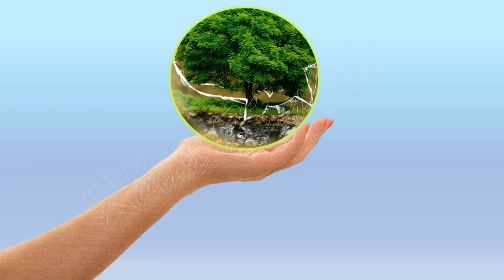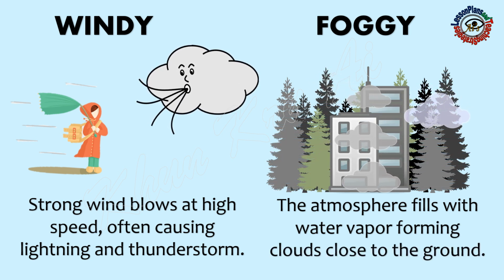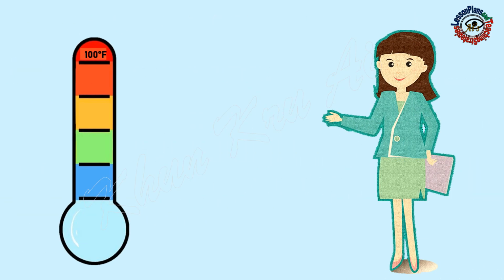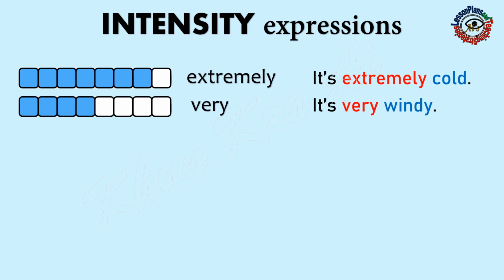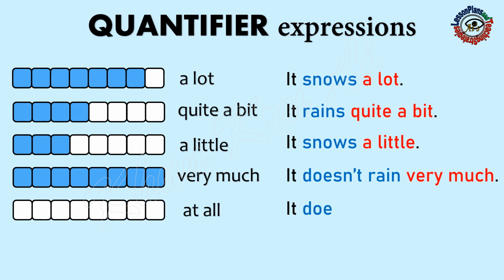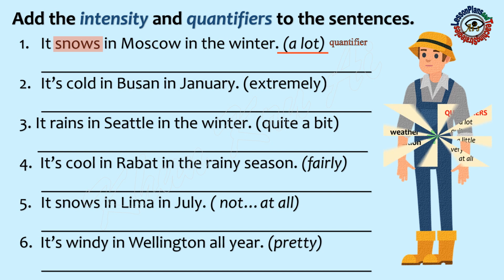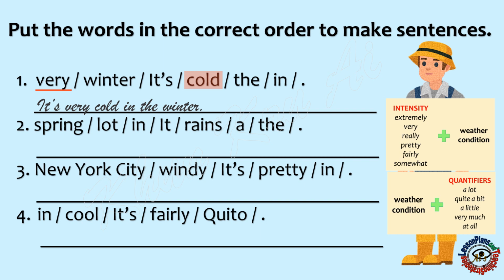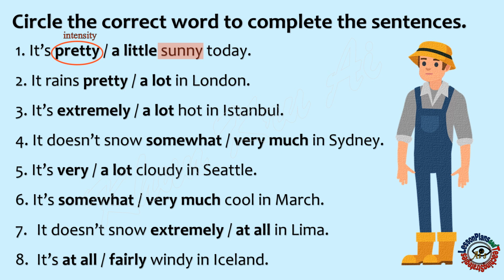Talking About Weather | Weather with Intensity & Quantifiers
In this video, you will be learning how to talk or describe the weather and season in your location with adverbs of intensity and quantifiers with verbs. You can also see different exercises about the said lesson.
Here are the following link that could help you in describing or talking about the weather and season:
Please, standby for the conversation practice on the next video.